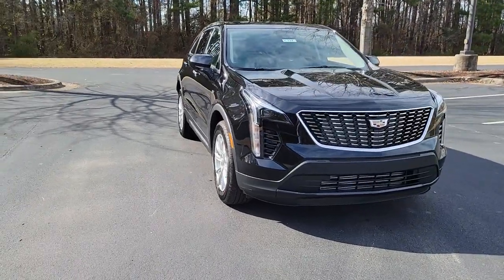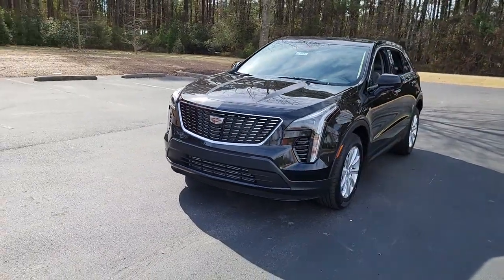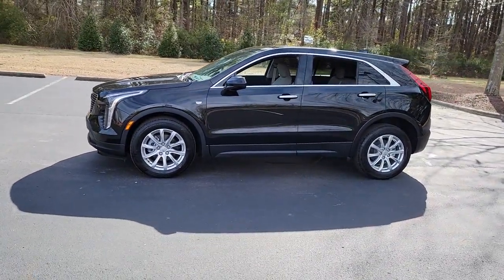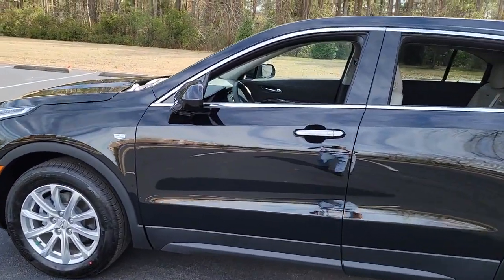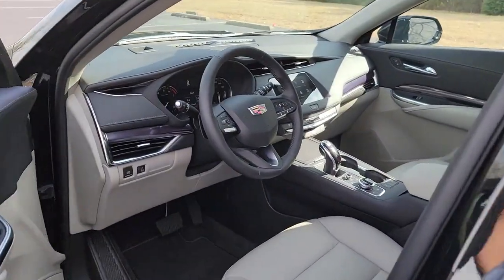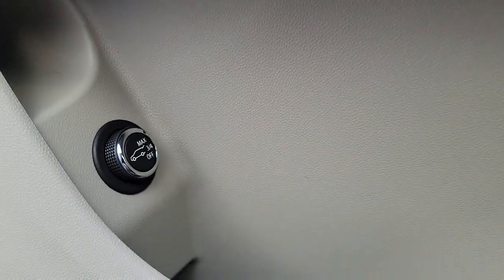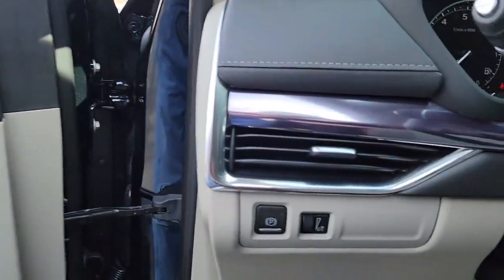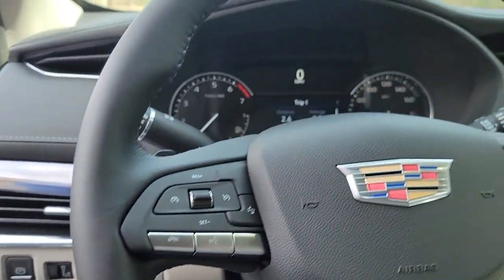2022 Cadillac XT4 New Bern NC, Jacksonville NC, Wilson NC, Greenville NC, Goldsboro 22122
Stellar Black Metallic New 2022 Cadillac XT4 available in Greenville, North Carolina at Brown and Wood Cadillac GMC Mazda. Servicing the New Bern, Jacksonville, Wilson, Greenville, Goldsboro, NC area.

329 SW Greenville Blvd.

2-Way Driver Seat Power Lumbar Control, 2-Way Passenger Seat Power Lumbar Control, 3.47 Axle Ratio, 4-Wheel Disc Brakes, 6-Way Power Passenger Seat Adjuster, 7 Speakers, 7-Speaker Audio System w/Auxiliary Amplifier, 8-Way Power Driver Seat Adjuster, ABS brakes, Air Conditioning, Alloy wheels, AM/FM radio: SiriusXM with 360L, Automatic temperature control, Brake assist, Bumpers: body-color, Cold Weather Package, Compass, Delay-off headlights, Driver door bin, Driver vanity mirror, Dual front impact airbags, Dual front side impact airbags, Electronic Stability Control, Emergency communication system: OnStar and Cadillac connected services capable, Four wheel independent suspension, Front anti-roll bar, Front Bucket Seats, Front Center Armrest, Front dual zone A/C, Front reading lights, Fully automatic headlights, Garage door transmitter, HD Radio, Heated door mirrors, Heated Driver & Front Passenger Seats, Heated Rear Outboard Seating Positions, Heated Steering Wheel, Illuminated entry, Inteluxe Seats, Knee airbag, Leather steering wheel, Low tire pressure warning, Not Equipped w/Driver & Fr Passenger Heated Seats, Not Equipped w/Heated Rear Outboard Seats, Not Equipped w/Heated Steering Wheel, Not Equipped w/Rear Park Assist, Occupant sensing airbag, Outside temperature display, Overhead airbag, Overhead console, Panic alarm, Passenger door bin, Passenger vanity mirror, Power door mirrors, Power driver seat, Power Liftgate, Power passenger seat, Power steering, Power windows, Preferred Equipment Group 1SB, Radio data system, Radio: Cadillac User Experience AM/FM Stereo, Rear anti-roll bar, Rear reading lights, Rear seat center armrest, Rear window defroster, Rear window wiper, Remote keyless entry, Security system, SiriusXM w/360L, Speed control, Speed-sensing steering, Split folding rear seat, Spoiler, Standard Suspension, Steering wheel mounted audio controls, Tachometer, Telescoping steering wheel, Tilt steering wheel, Traction control, Trip computer, Variably intermittent wipers, Voltmeter, Wheels: 18 10-Spoke Bright Silver Finish Alloy, Wireless Apple CarPlay/Wireless Android Auto.brStellar Black Metallic 2022 Cadillac XT4 Luxury FWD 9-Speed Automatic 2.0L I4 Turbocharged
Preferred Equipment Group 1SB,3.47 Axle Ratio,Wheels: 18 10-Spoke Bright Silver Finish Alloy,Inteluxe Seats,Standard Suspension,Cold Weather Package,Not Equipped w/Driver & Fr Passenger Heated Seats,Not Equipped w/Heated Rear Outboard Seats,Not Equipped w/Heated Steering Wheel,Not Equipped w/Rear Park Assist,Radio: Cadillac User Experience AM/FM Stereo,8-Way Power Driver Seat Adjuster,6-Way Power Passenger Seat Adjuster,2-Way Driver Seat Power Lumbar Control,2-Way Passenger Seat Power Lumbar Control,Heated Driver & Front Passenger Seats,Heated Rear Outboard Seating Positions,Heated Steering Wheel,SiriusXM w/360L,HD Radio,7-Speaker Audio System w/Auxiliary Amplifier,AM/FM radio: SiriusXM with 360L,Emergency communication system: OnStar and Cadillac connected services capable,Wireless Apple CarPlay/Wireless Android Auto,4-Wheel Disc Brakes,Air Conditioning,Electronic Stability Control,Front Bucket Seats,Front Center Armrest,Power Liftgate,Spoiler,Tachometer,Voltmeter,ABS brakes,Alloy wheels,Automatic temperature control,Brake assist,Bumpers: body-color,Delay-off headlights,Driver door bin,Driver vanity mirror,Dual front impact airbags,Dual front side impact airbags,Four wheel independent suspension,Front anti-roll bar,Front dual zone A/C,Front reading lights,Fully automatic headlights,Garage door transmitter,Heated door mirrors,Illuminated entry,Knee airbag,Leather steering wheel,Low tire pressure warning,Occupant sensing airbag,Outside temperature display,Overhead airbag,Overhead console,Panic alarm,Passenger door bin,Passenger vanity mirror,Power door mirrors,Power driver seat,Power passenger seat,Power steering,Power windows,Radio data system,Rear anti-roll bar,Rear reading lights,Rear seat center armrest,Rear window defroster,Rear window wiper,Remote keyless entry,Security system,Speed control,Speed-sensing steering,Split folding rear seat,Steering wheel mounted audio controls,Telescoping steering wheel,Tilt steering wheel,Traction control,Trip computer,Variably intermittent wipers,Front